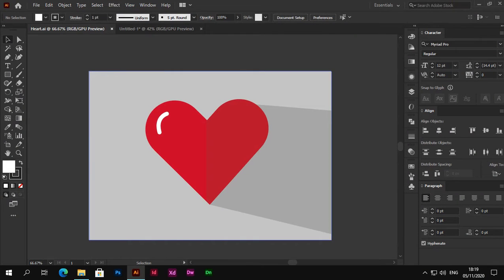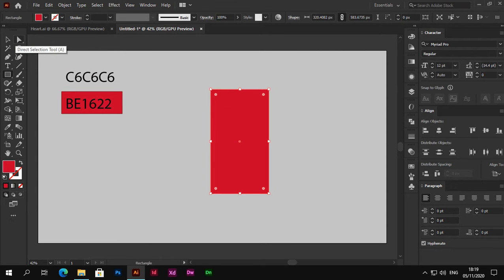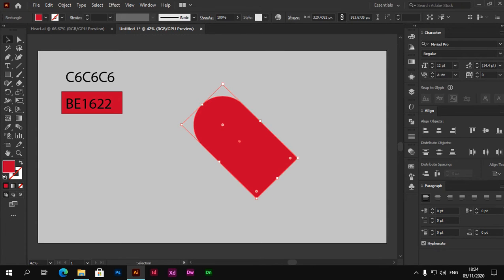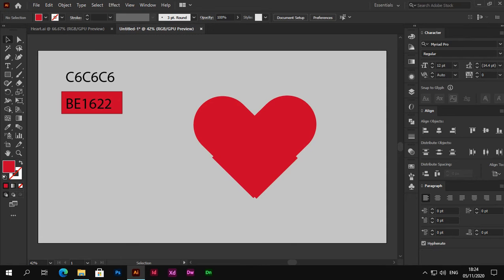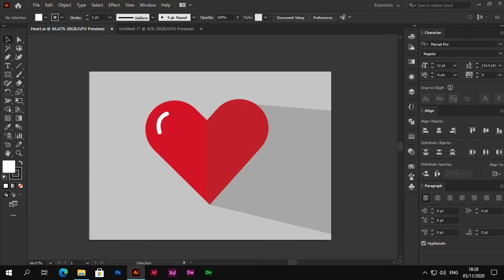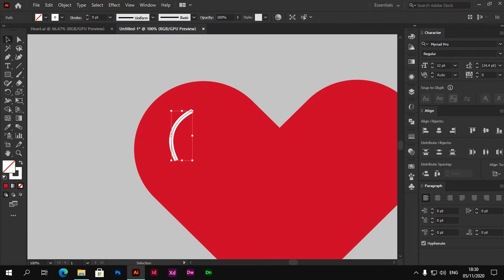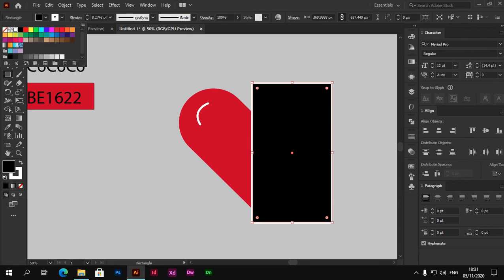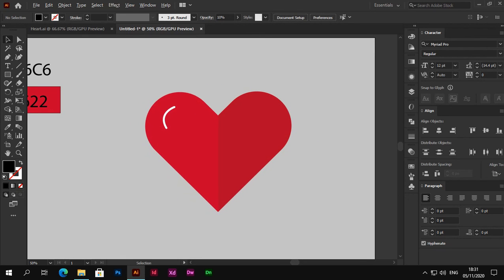Illustrator!! How to make a heart in Adobe Illustrator cc 2020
Hope you guys have enjoyed this video if you did be sure to leave a like, if you want to see more, subscribe to my channel and make me reach my goal of 1k!!
More Illustrator Tutorial coming soon :)